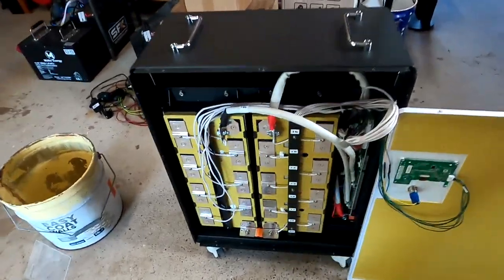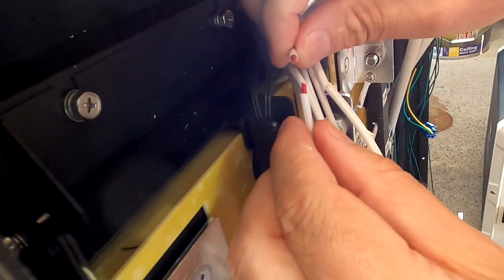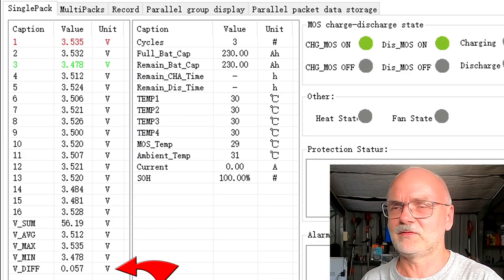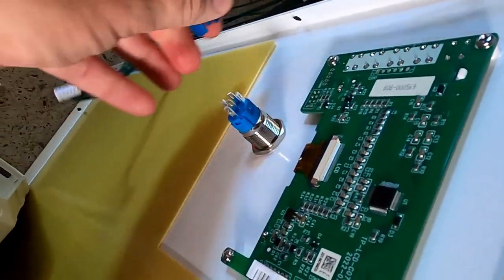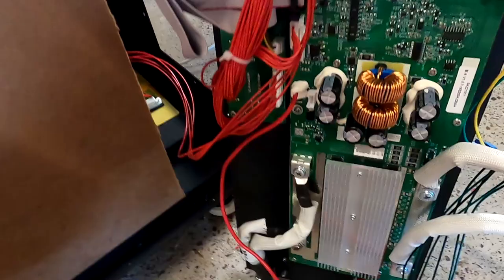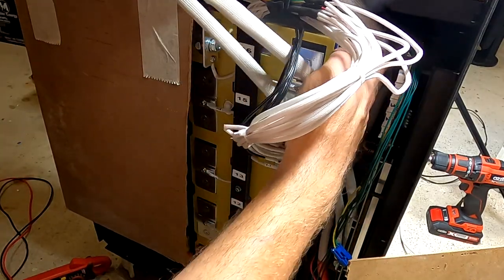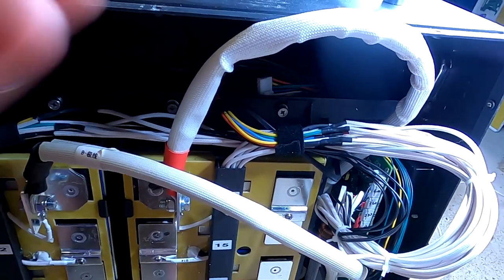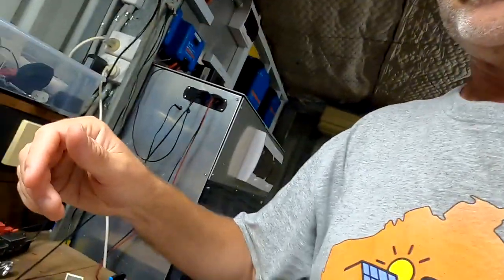The QSO Battery Active Balancer Upgrade. And how a tiny switch makes a simple task impossible!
One of my complaints about the QSO battery was, that the cells were not top balanced when it was delivered. The BMS turned off charging at around 55V and prevented the internal balancer from doings its job (balance start voltage is set to 3.45V which is 55.2V pack voltage).
In the last video we tried to manually balance the battery using light bulbs and a power supply to either discharge cells with higher voltage or charge cells with lower voltage. That works but is a daunting and repetitive job!
So, here comes the first upgrade of the QSO battery and we will install an active balancer which will perfectly and automatically top balance all 16 cells. We're also going to install a manual switch to turn this balancer on if needed. As we know from many tests we have done with these balancers, it should not let it run all the time because it will create an imbalance if the battery is not on a higher voltage and almost fully charged.
I almost gave up on installing this switch and I had to overcome some problems with the little, tiny switch...
I also need someone's help who has a 3D printer. More about this at the end of the video.

Best prices for Victron gear in Australia: Auto Parts Co has you covered.
(they have 4WD parts and accessories too)

Take a live sneak peek at the Off-Grid-Garage in the Victron VRM World (link at top of the page):

If you decide to sent me an email, I really appreciate your time and effort for doing this. However, please consider leaving a comment under my videos instead as I may not be able to reply to your email due to the sheer amount of messages I'm receiving.